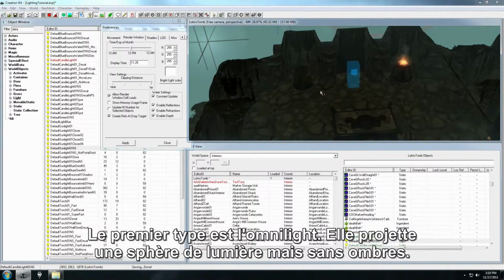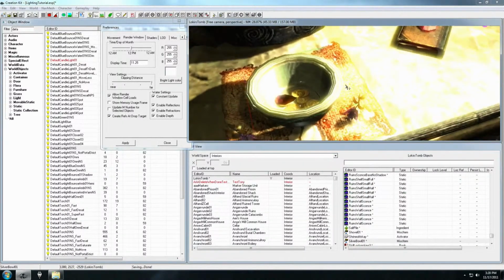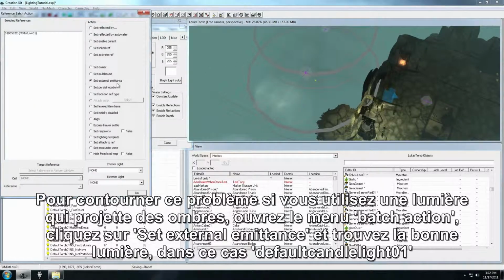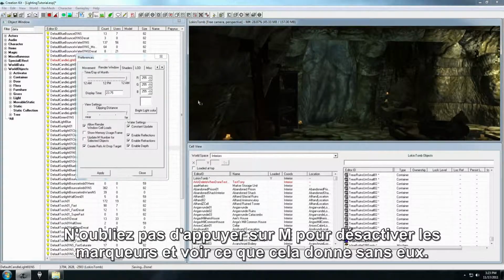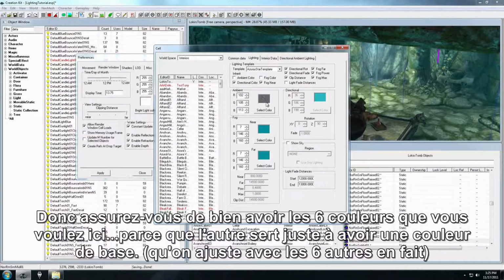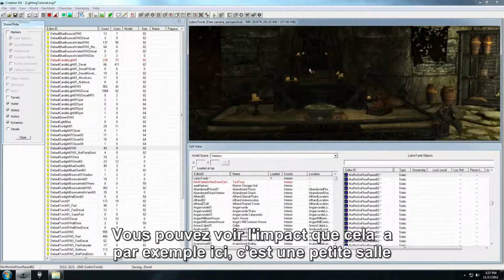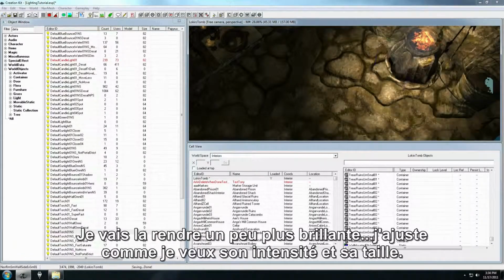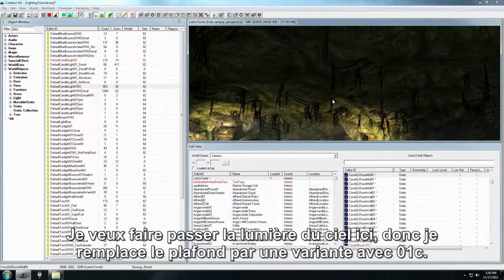Creation Kit Tutorial Series - Épisode 9 Éclairage FR.avi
Traduction et sous-titrage de la série de 10 tutos-vidéos officiels du Creation Kit.

Merci à Bethesda de créer des jeux extraordinaires et de nous donner la possibilité de les modifier!
N'hésitez surtout pas à visiter un forum communautaire dédié à la série des Elder Scrolls!